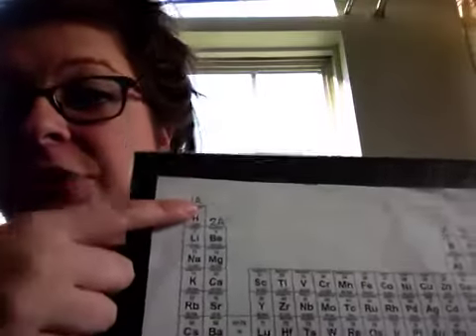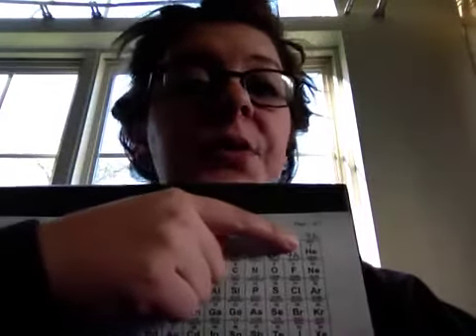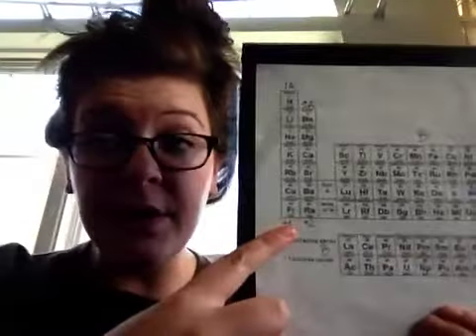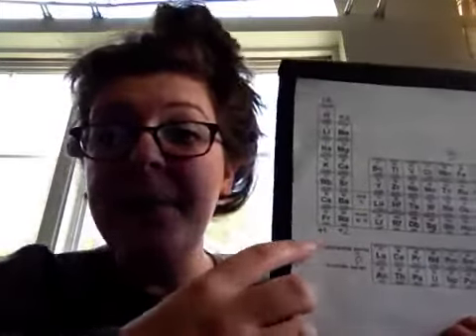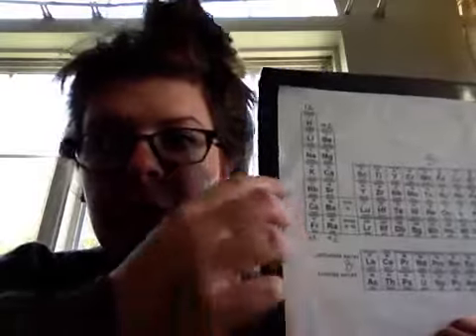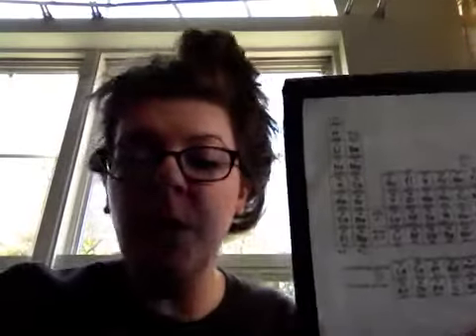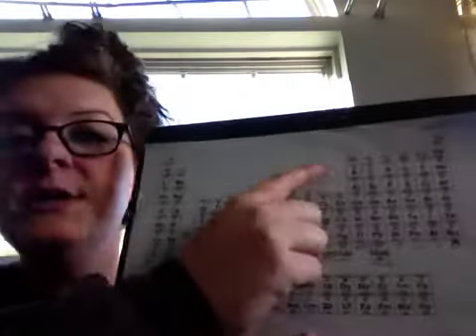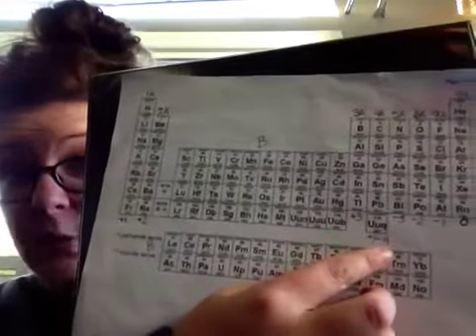Finishing Periodic Table Labeling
Label the Periodic Table Yo!